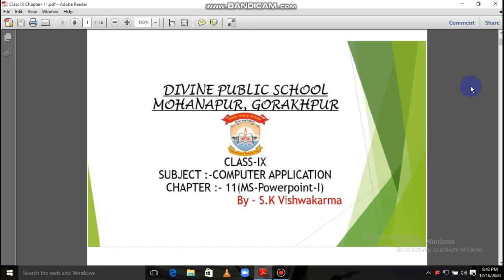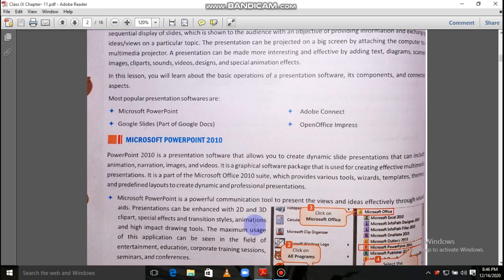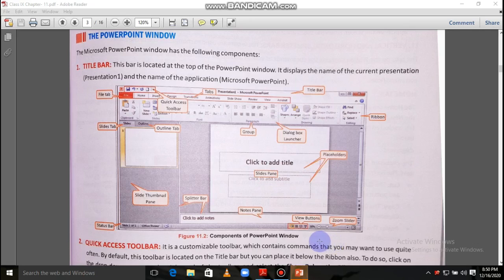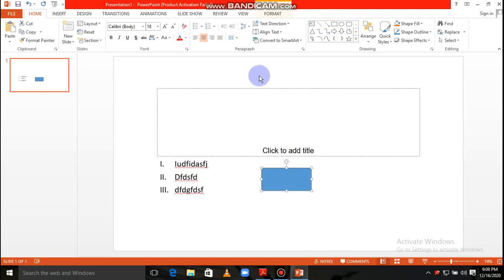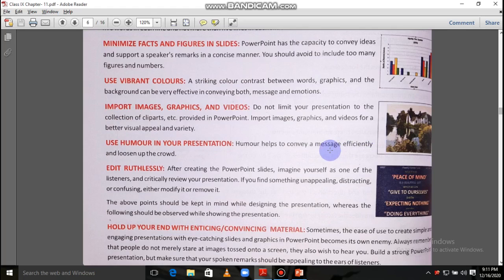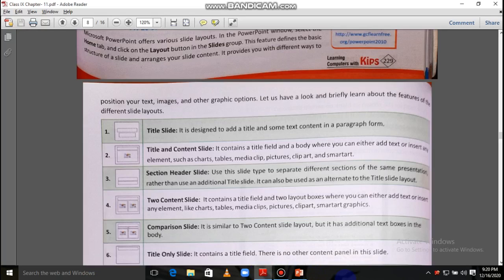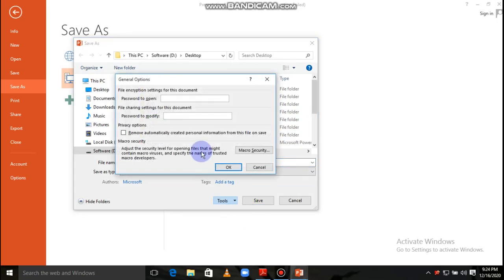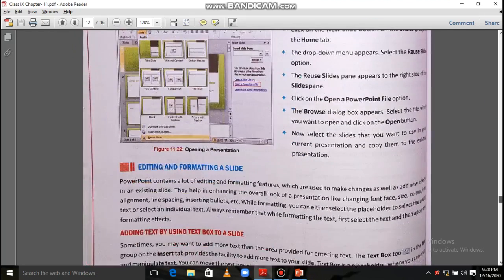Computer Application Class-IX Chapter-11(MS-Powerpoint-I)